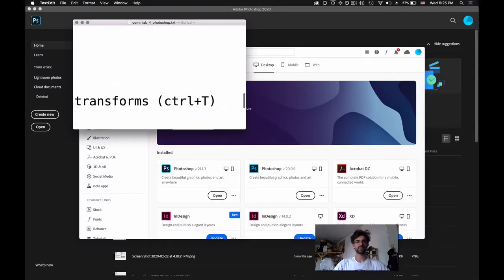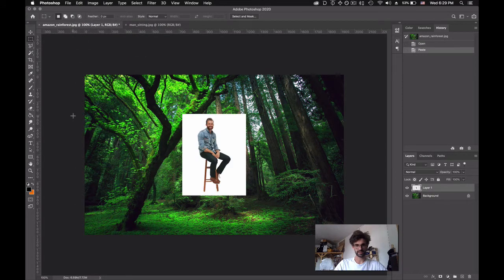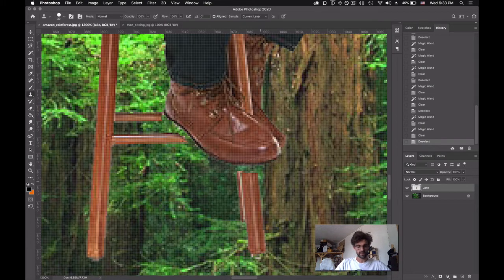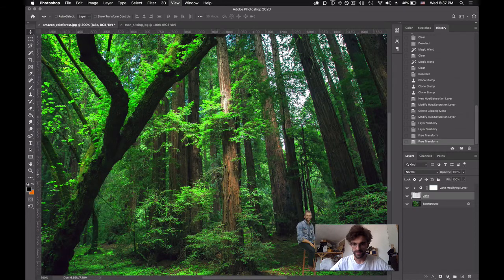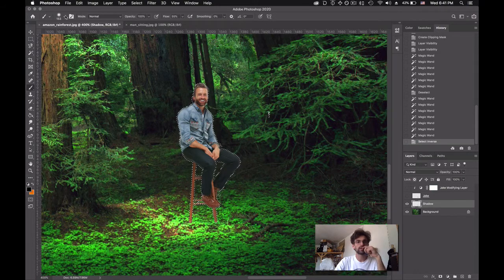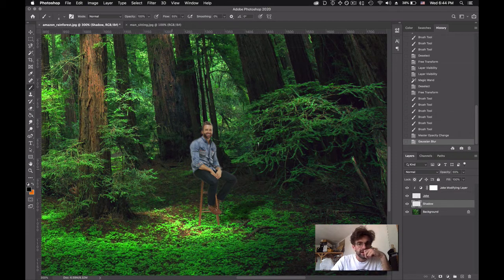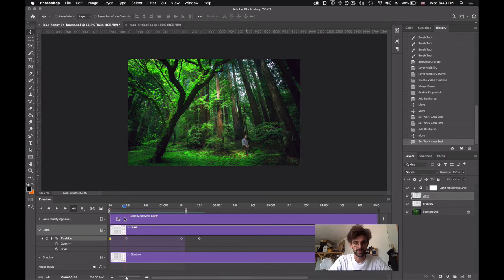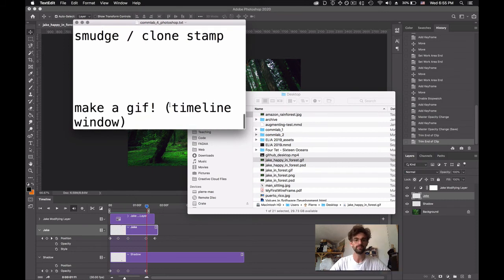[commlab] intro to photoshop